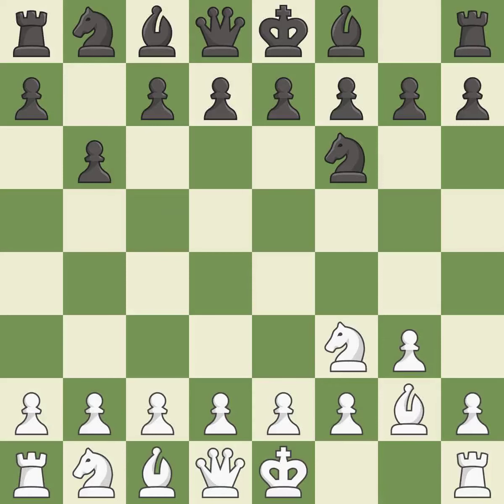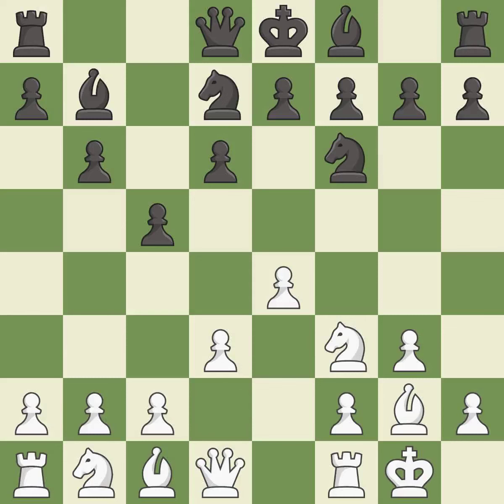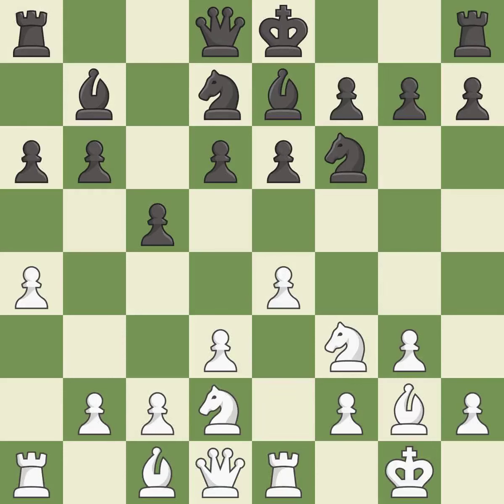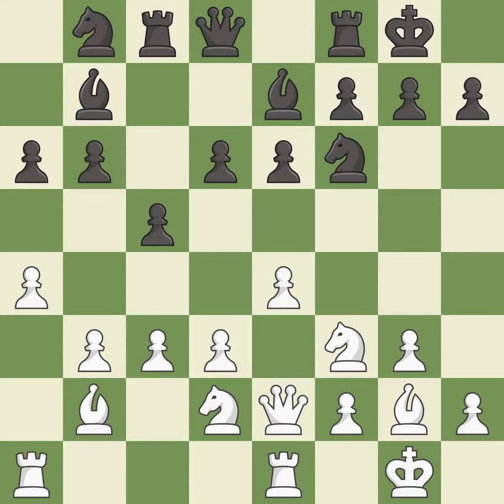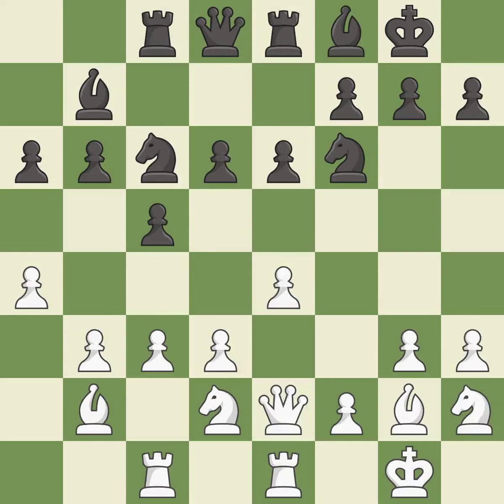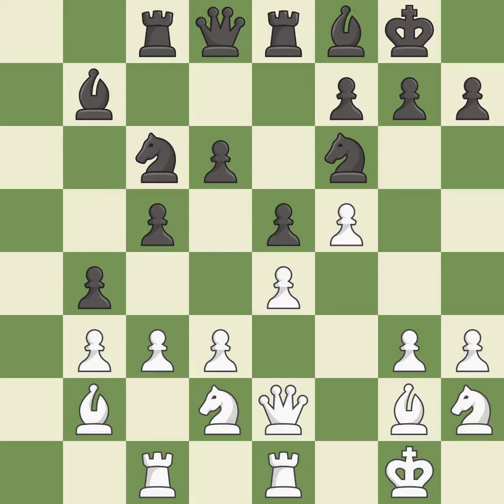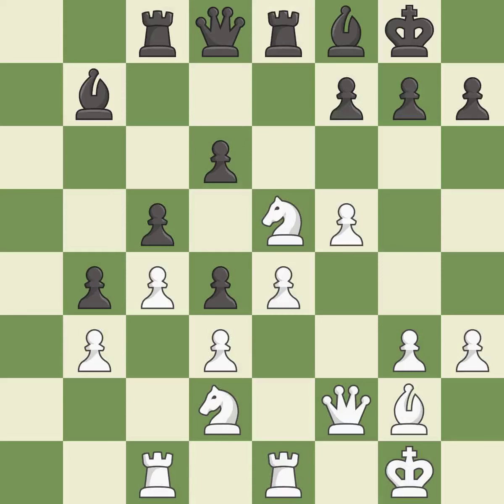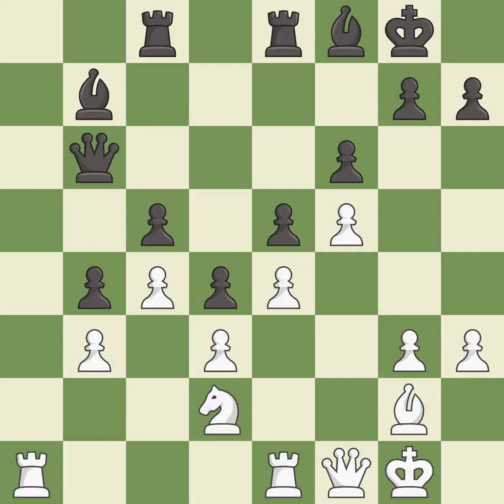White Saric Ivan (CRO) Black Feller Sebastien (FRA)Event It (cat.5),Site St. Lo (France),Date 2005.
White Saric Ivan (CRO) Black Feller Sebastien (FRA)Event It (cat.5),Site St. Lo (France),Date 2005.07.,Round 9,White Saric Ivan (CRO),Black Feller Sebastien (FRA),Result 1/2-1/2,ECO A08,WhiteElo 2339,BlackElo 2303,Annotator